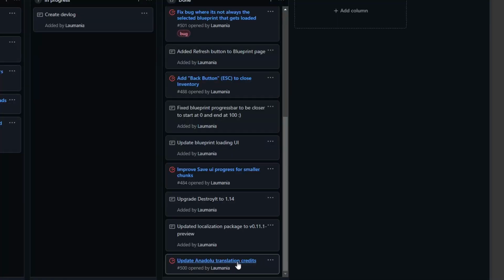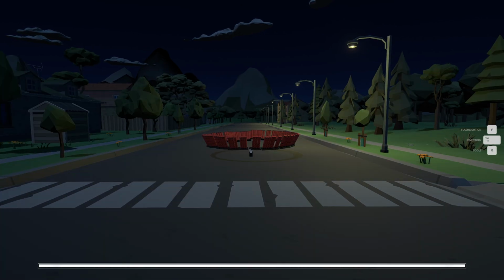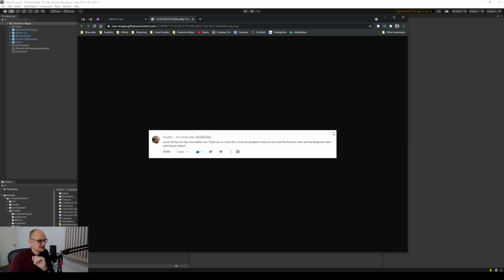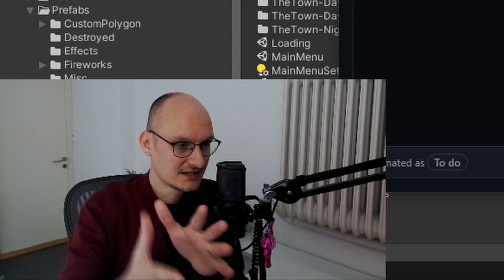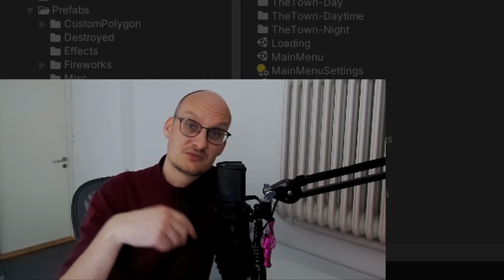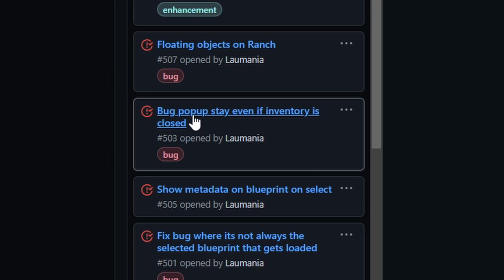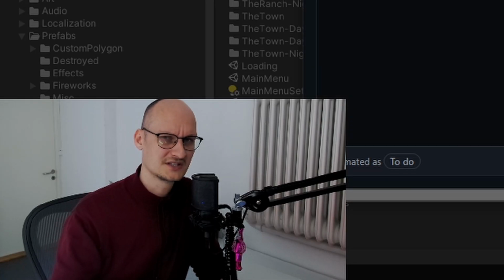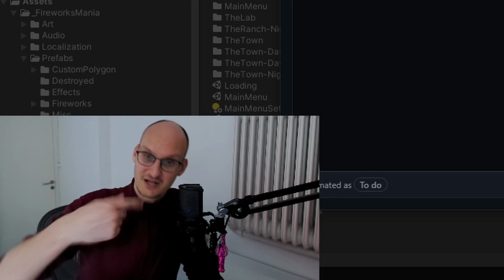Turning UI To 11 In Unity Game | Devlog | Fireworks Mania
This week the main focus have been on improving the blueprint loading UI and listing of blueprint files. Shows more metadata now, which gives you more info about the blueprint, before loading it.
This was also the week where Fireworks Mania was nominated in two categories for the Danish game award "SpilPrisen - I'll share the result in the video ;)

A Unity indie game devlog about making the game "Fireworks Mania" in my spare time, while having a wife, two kids, a full time day job and a dog.

0:00 Intro
1:04 What's in this devlog
1:45 Updating blueprint loading UI
4:22 Using ESC to close Inventory
4:55 Updating blueprint listing UI and logic
7:09 Going all geek talking about how it works and how to improve
9:07 Fixed popup stay even if inventory is closed
10:10 Floating objects on Ranch
10:24 Missing colliders on sink in big house in Town
11:00 SpilPrisen 2021 - Fireworks Mania nominated
12:15 Outro

# MUSIC
Various Stream Beats songs - Thanks   @Alpha Gaming !